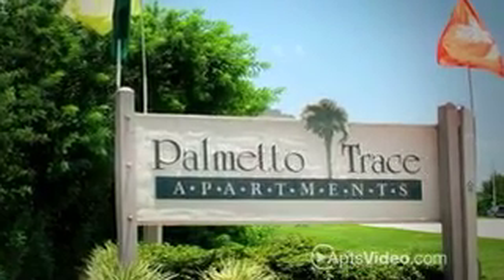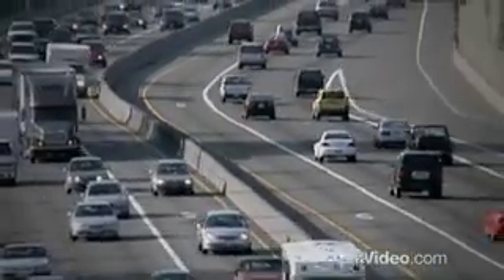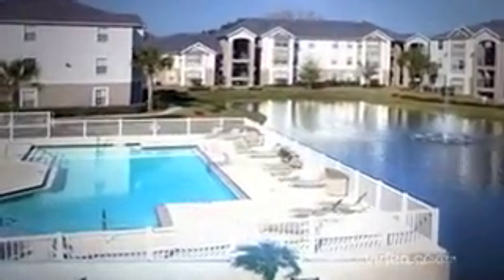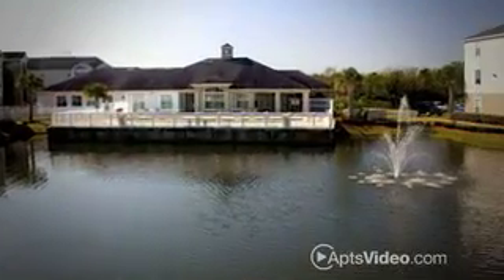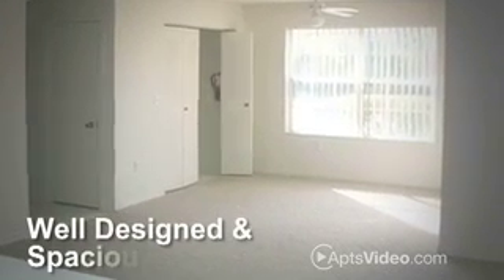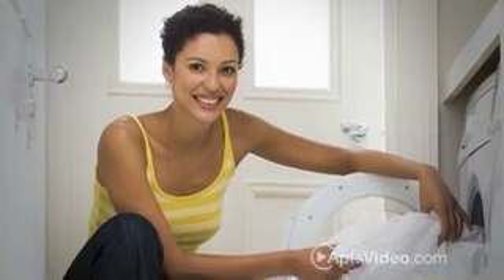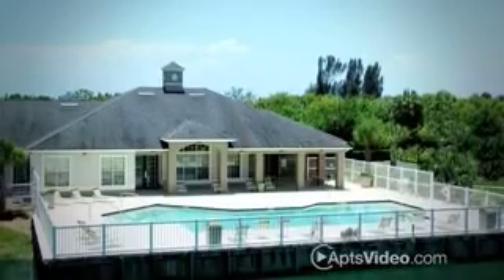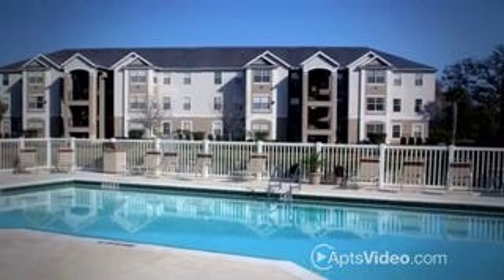Palmetto Trace Apartments in Palmetto, FL-ForRent.com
View these Palmetto Apartments on ForRent.com Palmetto Trace is a community nestled on 12.5 acres of beautifully landscaped grounds... this is affordable living at its best. Located .1 miles north of the Manatee Convention Center, just before the 301 and US 41 split in Palmetto, Florida. We are close to everything; shopping, restaurants, entertainment, schools and more. Our amenities include a large swimming pool, clubhouse, fitness center, resident business center, volleyball court, playground and laundry facilities. Our conversation area has a decorative fountain, picnic tables and bar-b-que grills, all of which add to your relaxation. The first thing you will notice when you step into your new home is how well designed and spacious the floor plans are. Every apartment home features a fully equipped kitchen with a microwave, pantry and breakfast bar. Other features include full-size washer/dryer connections, walk-in closets, private entrances and solariums. You will think you are on vacation everyday when you live at Palmetto Trace. Reserve your new home today!